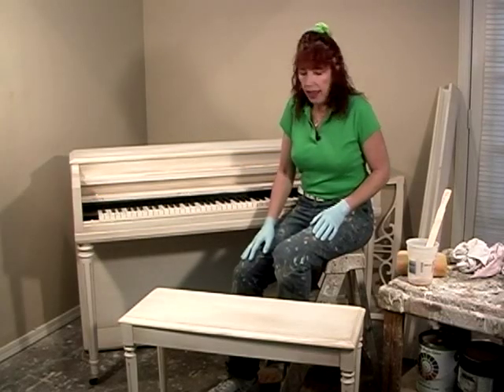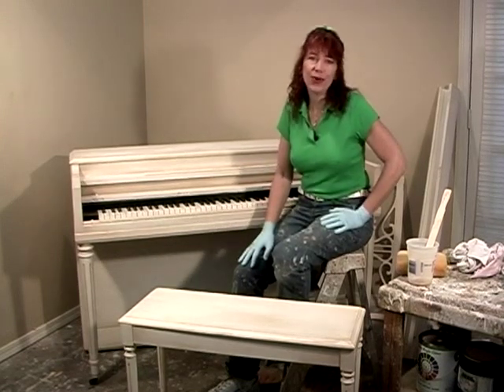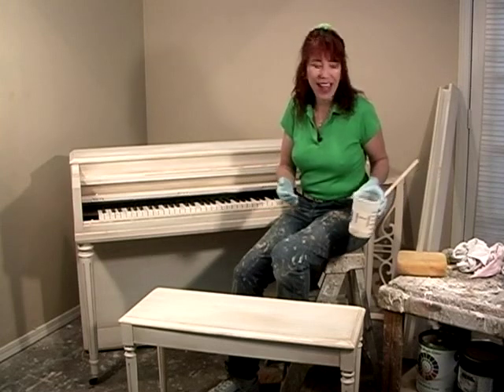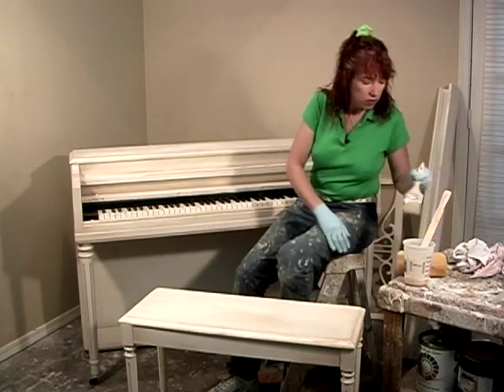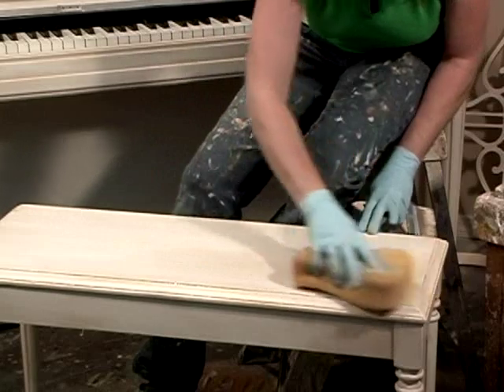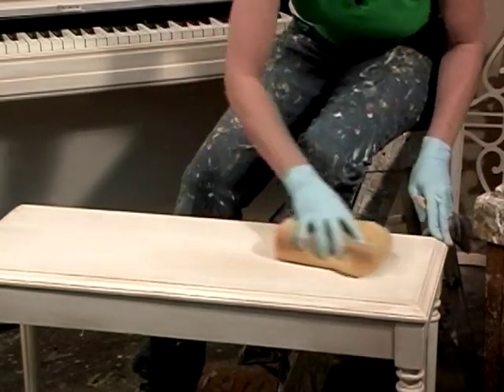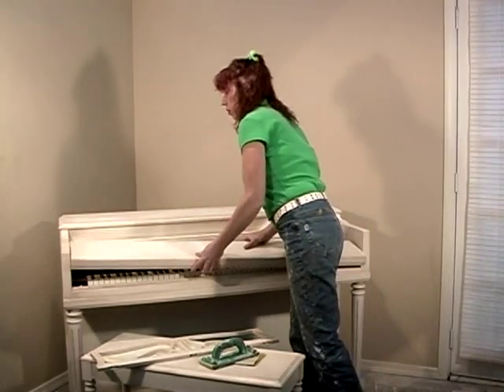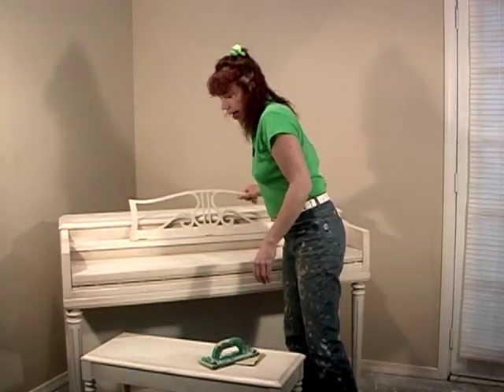How-to faux paint antique distressed furniture faux finish and paint technique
For the complete video demonstration and more faux techniques go to our website. How-to faux painting antique distressed furniture faux finish and paint technique